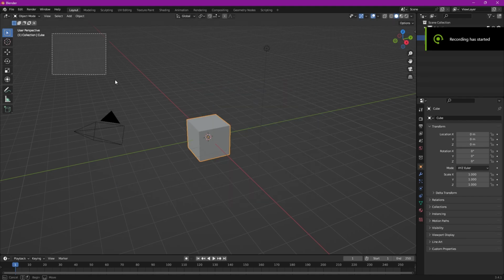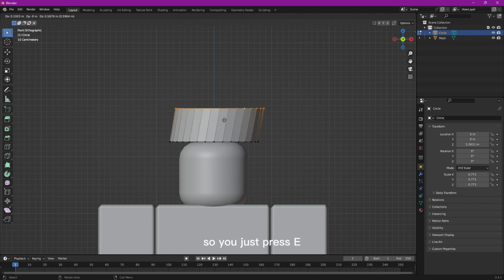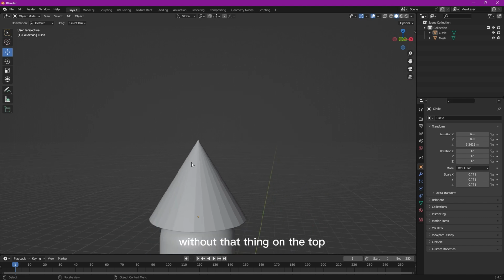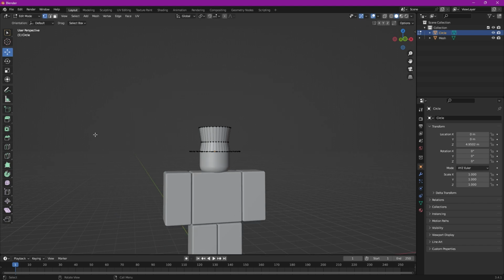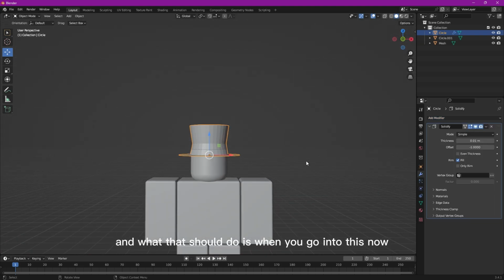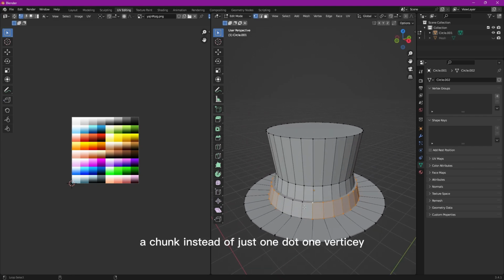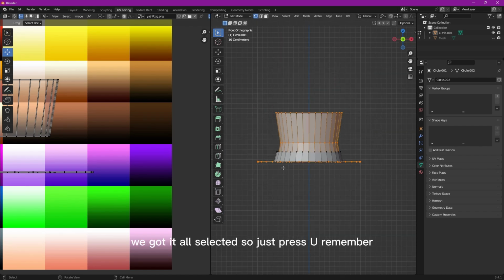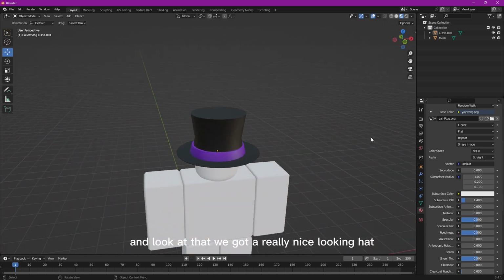simple hat in blender tutorial